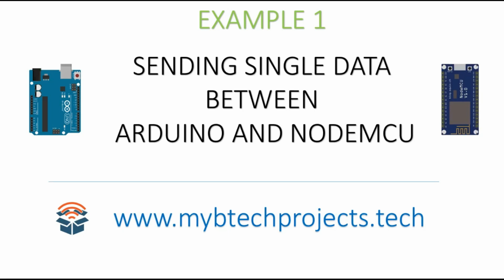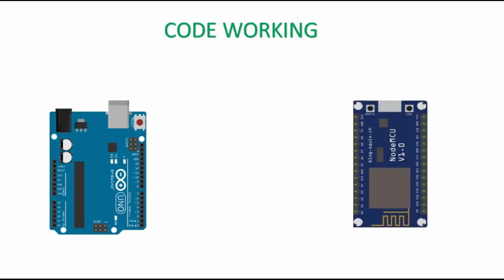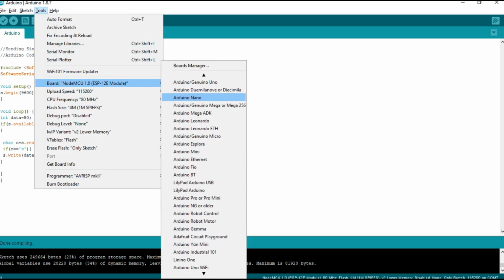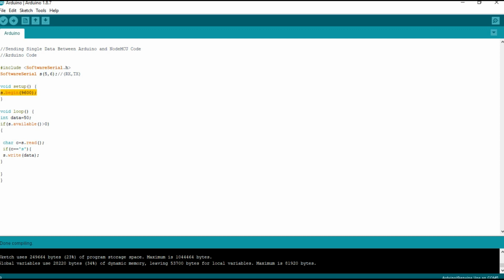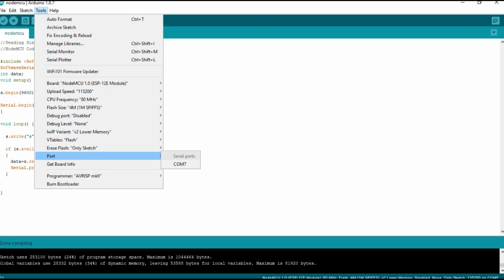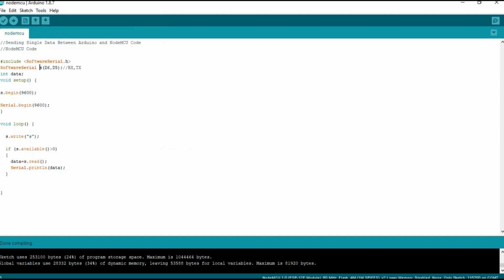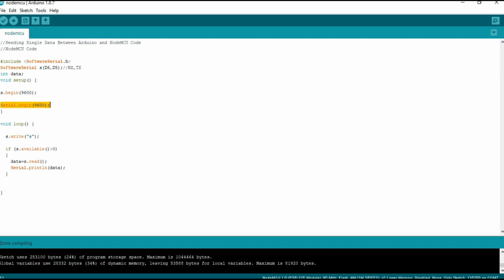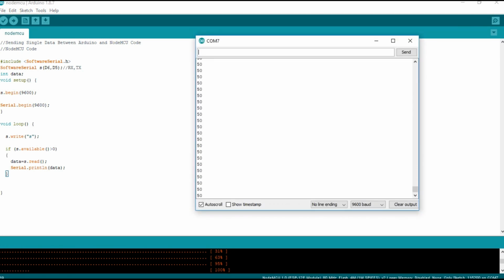[Fully Explained]--Single Data--Serial Communication between Arduino and NodeMCU (ESP8266)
The above video shows sending single data between Nodemcu and Arduino via serial communication.